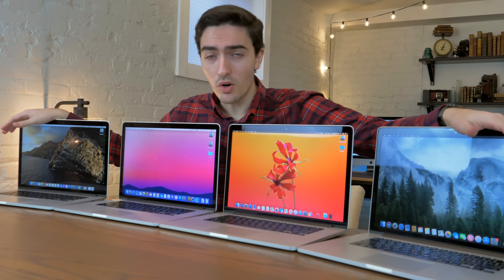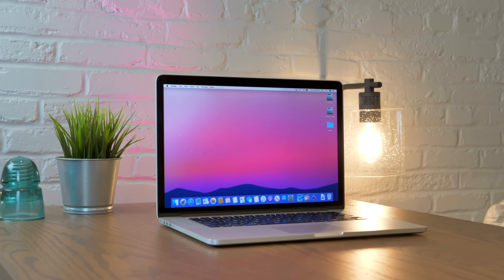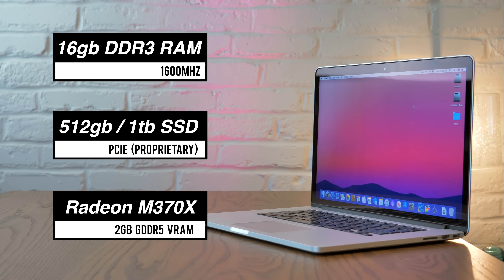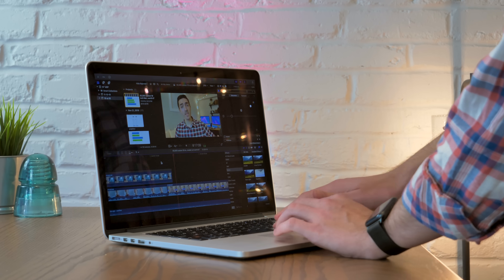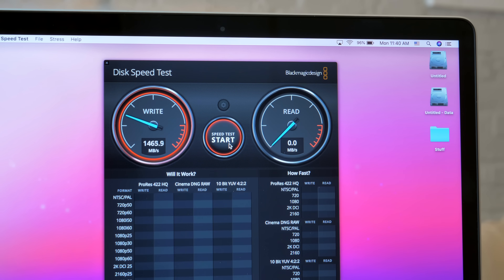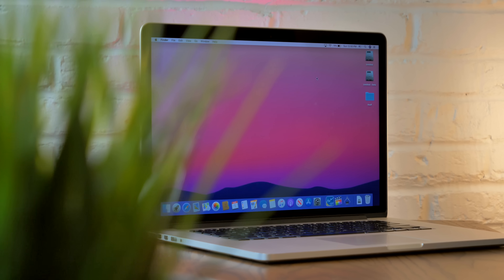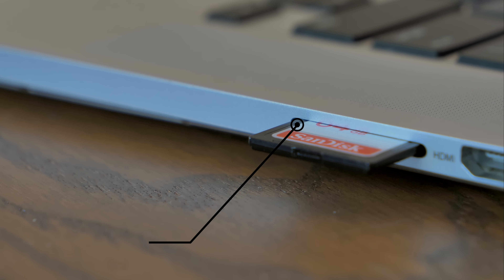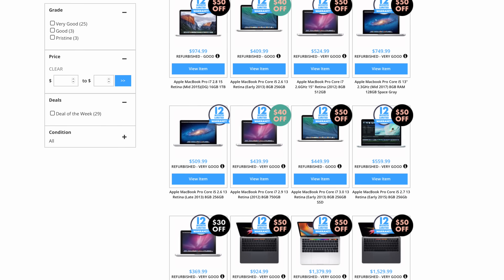The BEST value used MacBook for 2020!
Every year I crown the best overall value used MacBook that you can buy. To be the best it should cost under a thousand dollars and have a good balance of price, performance, and longevity. This year I'm recommending the mid 2015 dual graphics 15 inch MacBook Pro, here's why.

SSD adapter
Samsung 970

eBay search filtered for mid 2015 DG models